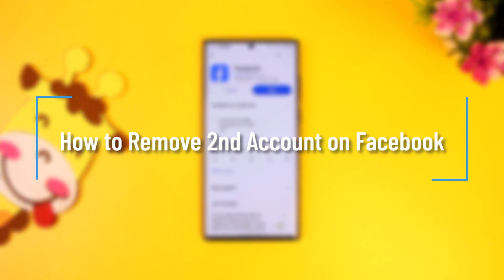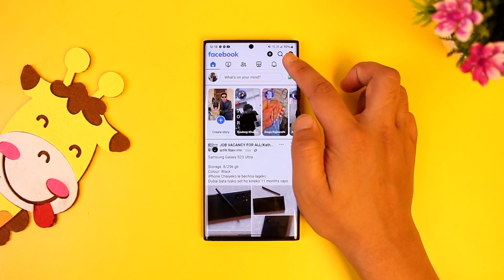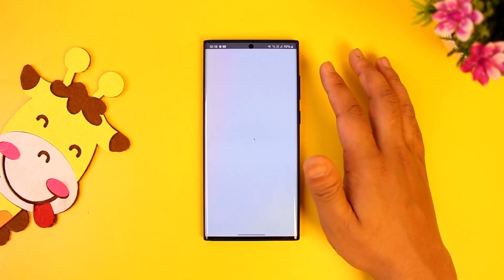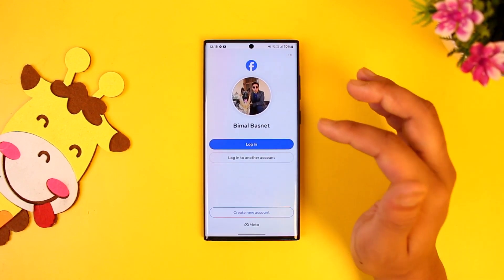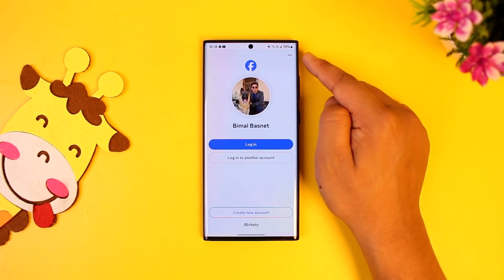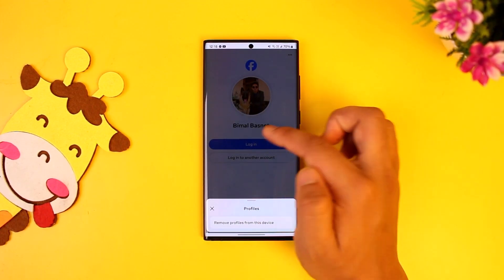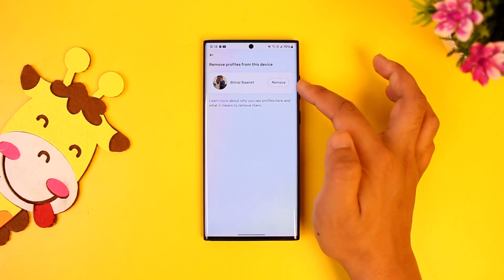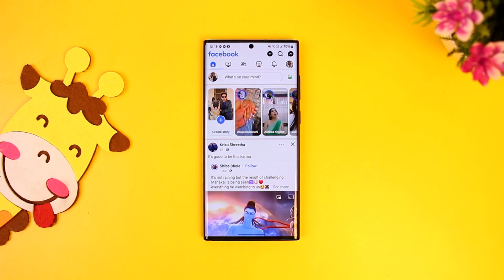How to Remove 2nd Account on Facebook !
This video demonstrates how to remove a second account from the Facebook app on your device. The tutorial explains that Facebook stores login information for multiple accounts, and removing one requires logging out first.

Once logged out, you'll see a list of saved accounts. From there, you can access the settings (usually represented by three dots or a gear icon) and choose to remove profiles from the device. In this way, you can selectively delete the desired second or third accounts from your device.

Chapters:
0:00 Introduction
0:14 Logging Out
0:30 Accessing Settings
0:37 Removing Profiles
0:59 Conclusion